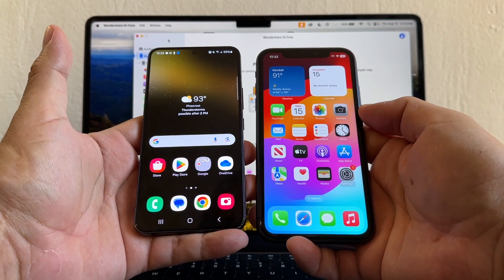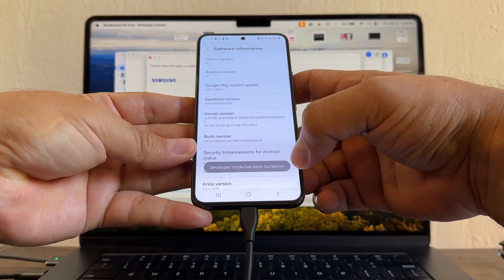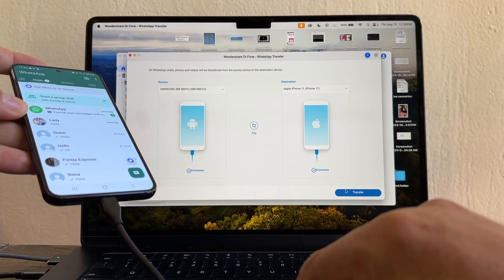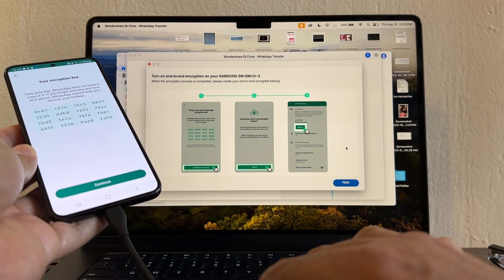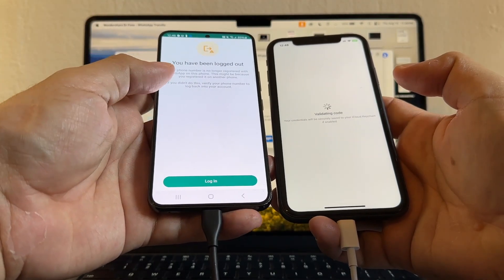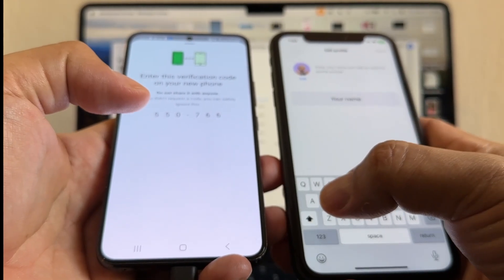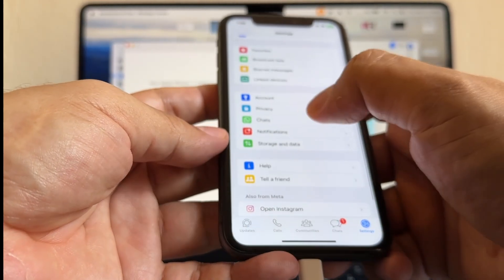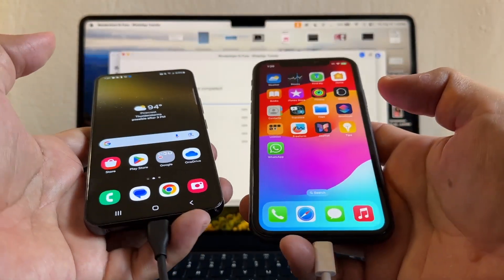WhatsApp Transfer fron Android to iPhone using Wondershare Dr.Fone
WhatsApp Transfer from Android to iPhone using Wondershare Dr.Fone.

transfer WhatsApp from Android to iPhone free
WhatsApp Android to iOS
transfer WhatsApp chats from Android to iPhone
transfer WhatsApp data from Android to iPhone
transfer WhatsApp from Android to iPhone without factory reset
WhatsApp transfer from Android to iPhone free
move WhatsApp from Android to iPhone
migrate WhatsApp from Android to iPhone